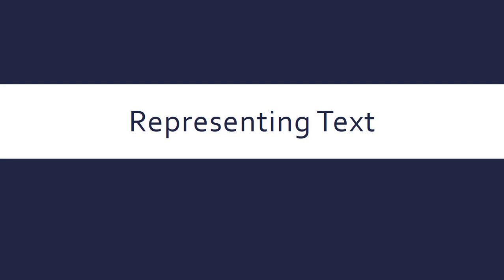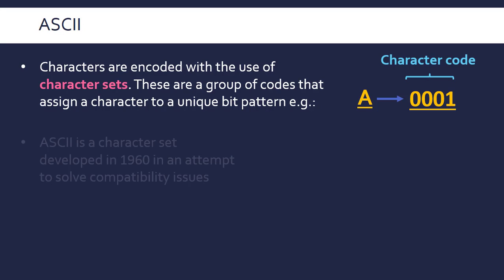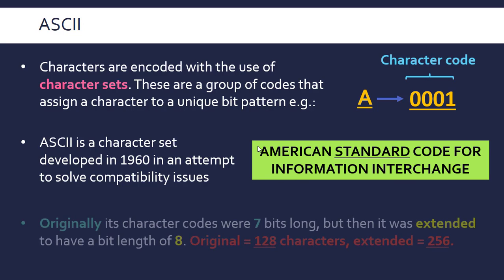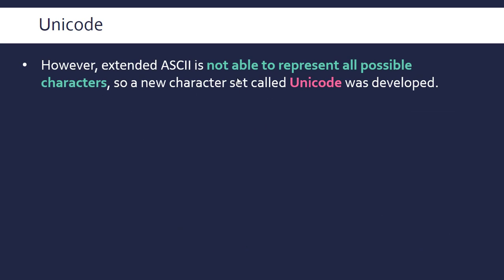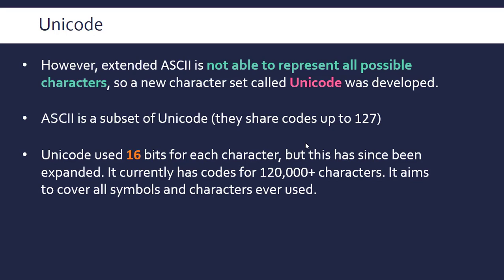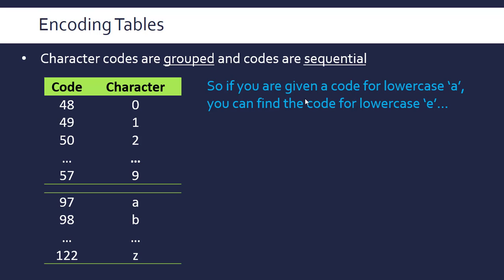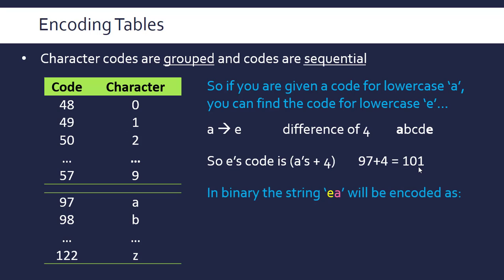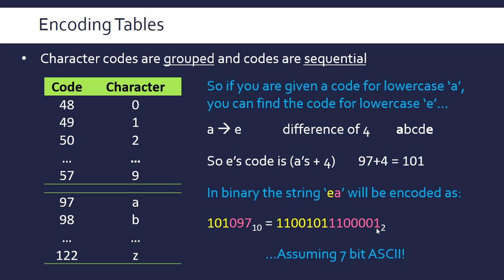Representing Text in Binary (ASCII & Unicode)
Covering the general concept of character sets and character codes that are used to encode text into binary. Covering 3 important character sets: ASCII, extended ASCII and Unicode.

Made primarily for OCR GCSE Computer Science (J277) Paper 1. If you are following another course, be sure to use the playlists on my channel.

These videos will always be free but if you'd consider a donation I'd be extremely grateful

Link to my TES shop where I upload my teacher resources (including the PowerPoints)